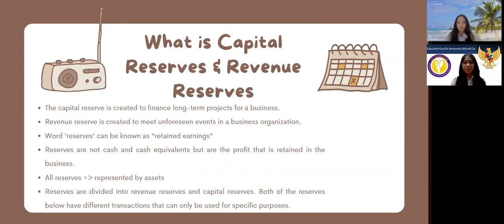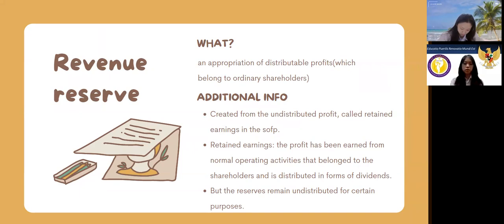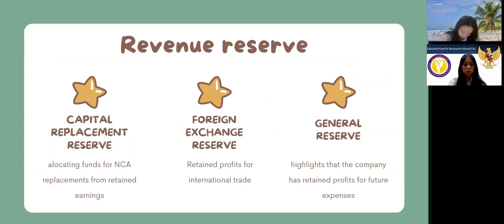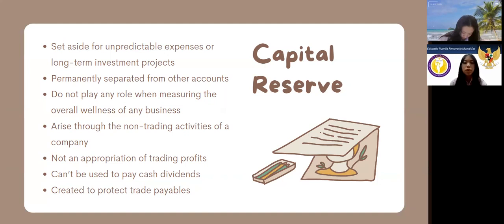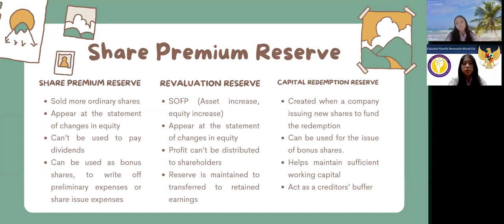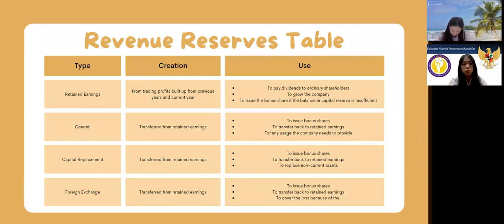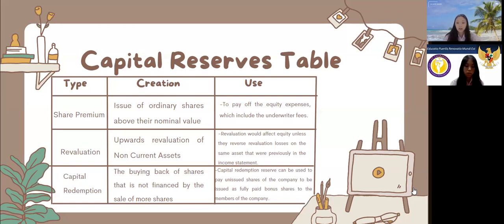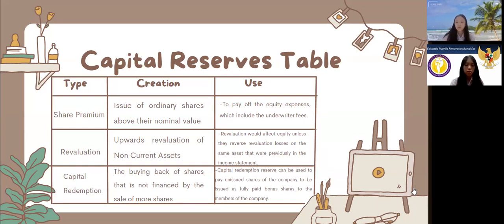Ch 2 LO 1 How Different Capital Reserve and Revenue Reserve are Created and Utilized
Pearson Edexcel International Advance Level A2 Book 2 Accounting Chapter 2 : Capital Structure Of Limited Companies